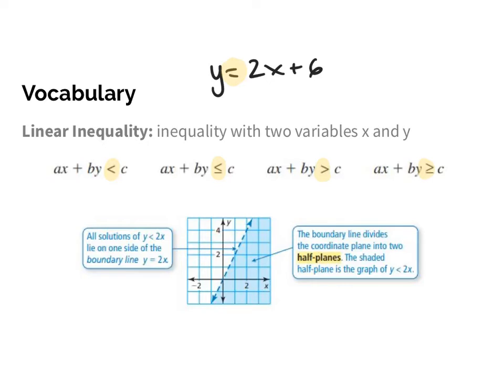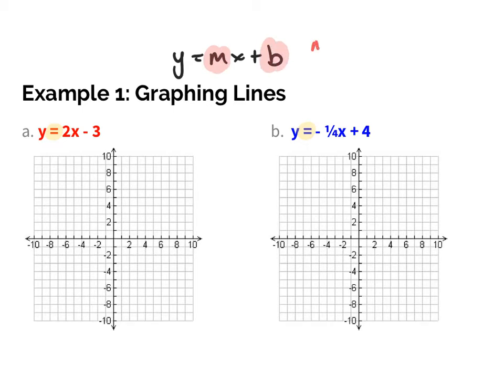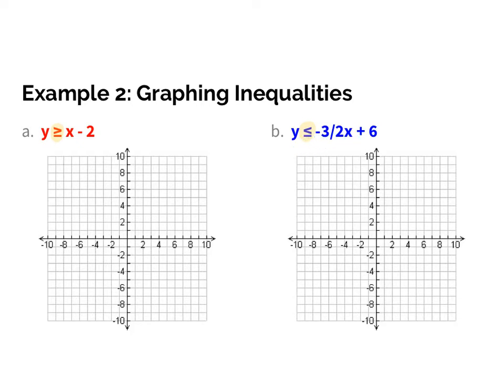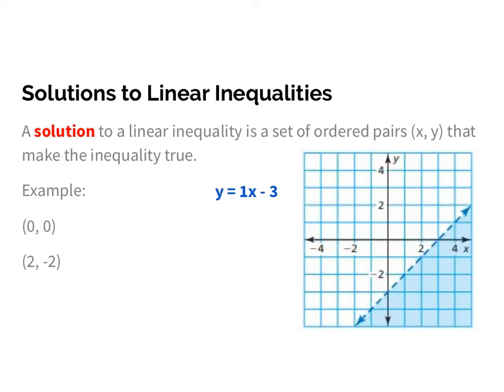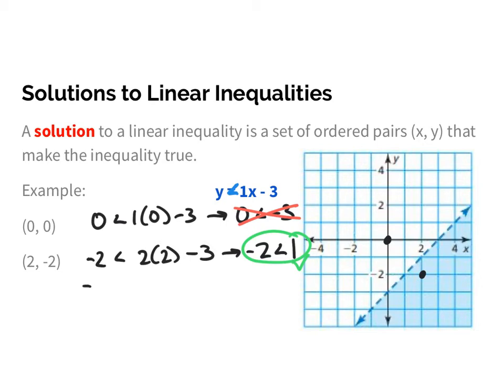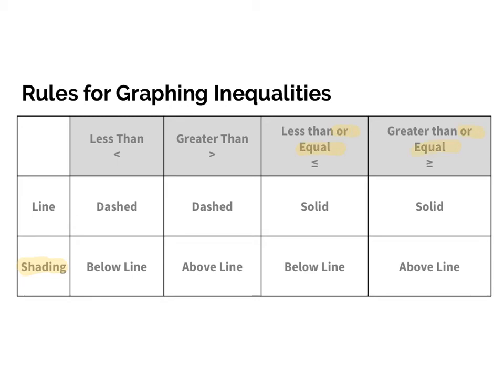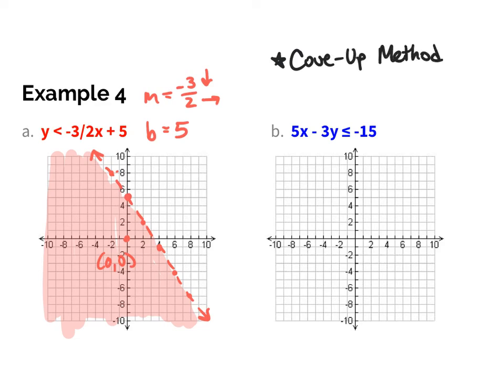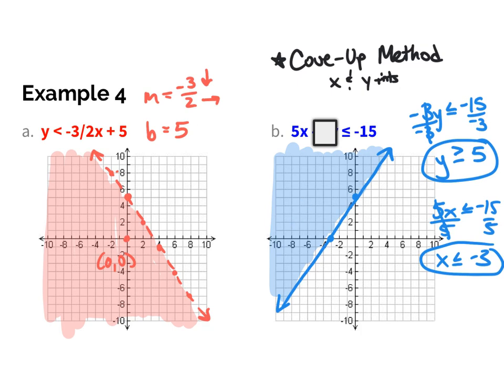5.6 Graphing Linear Inequalities